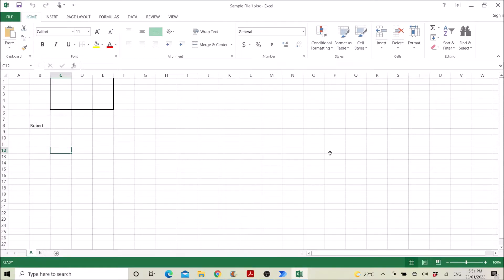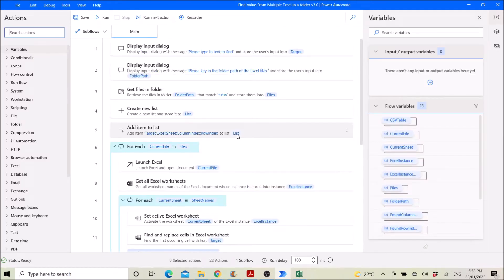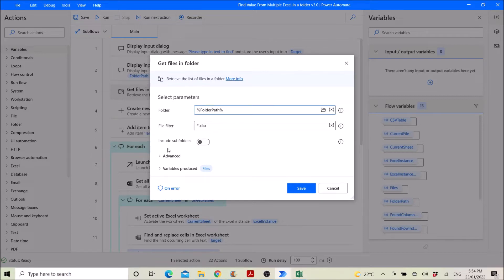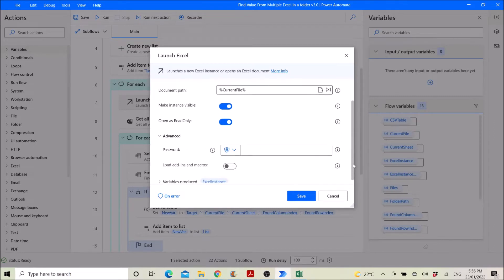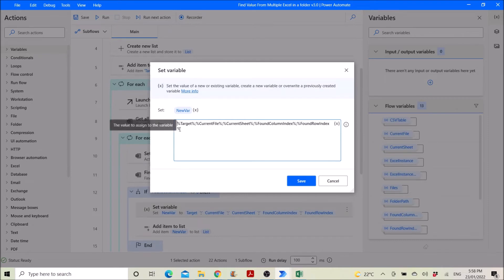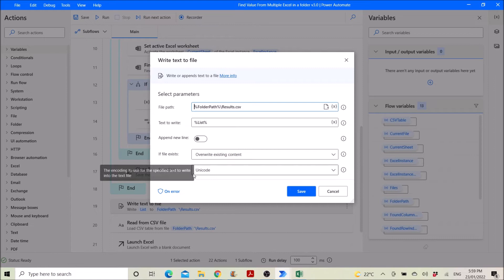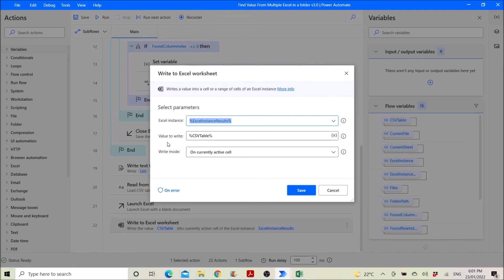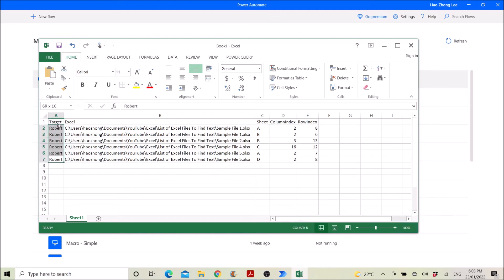AUTOMATE find text in THOUSANDS of Excel files using FREE Microsoft Tool - Power Automate Desktop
How to AUTOMATE find text in MULTIPLE Excel files using FREE Microsoft Tool - Power Automate Desktop

You can buy me coffee or tip me here (No refunds)